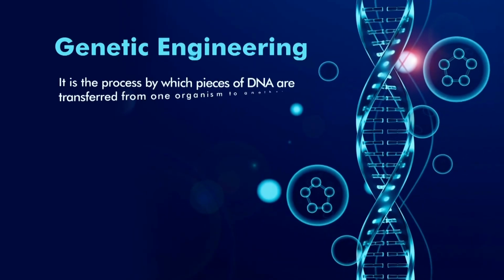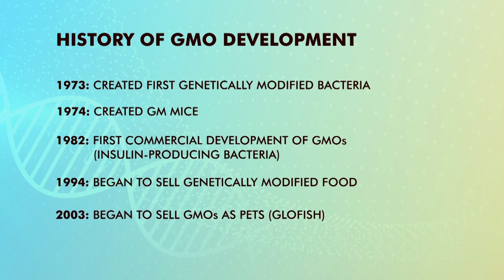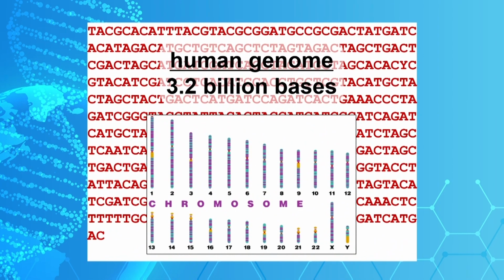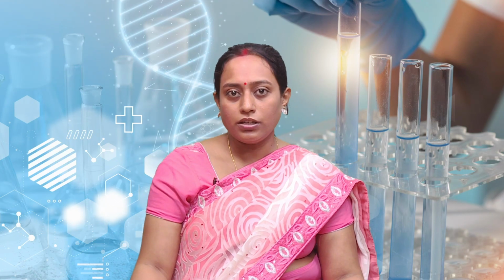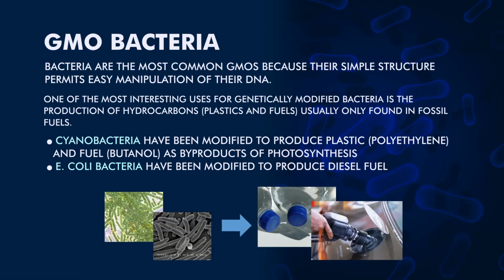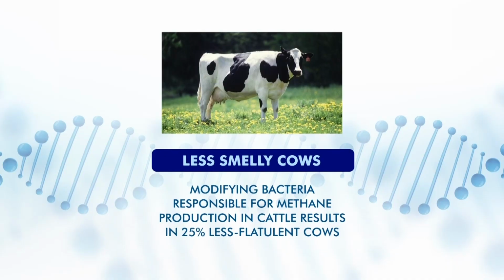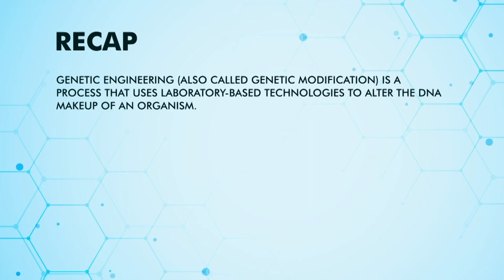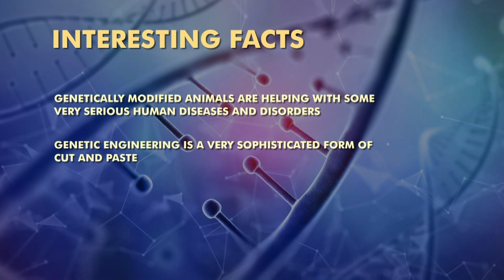Introduction to Genetic Engineering